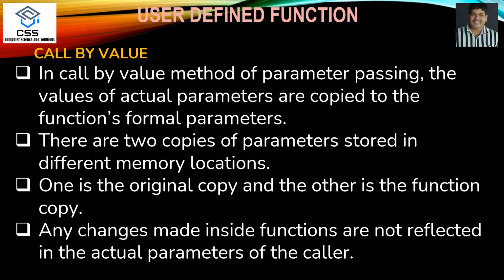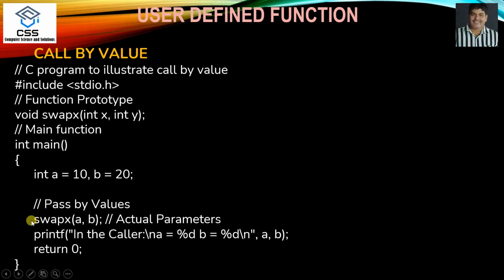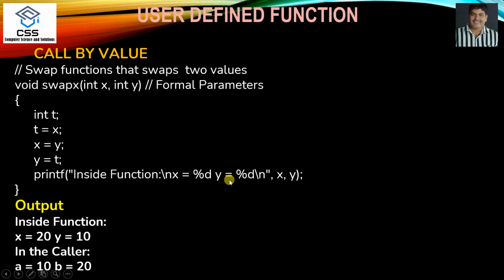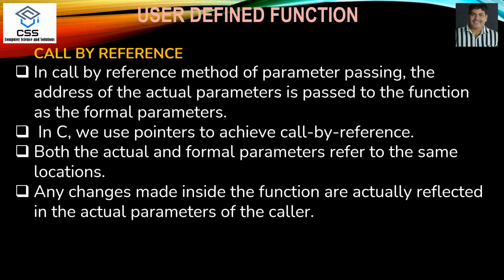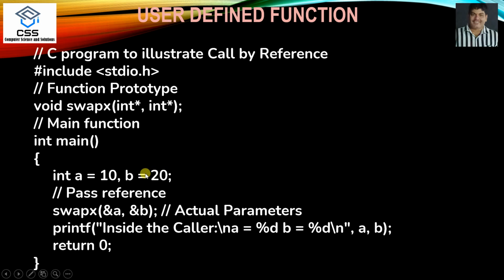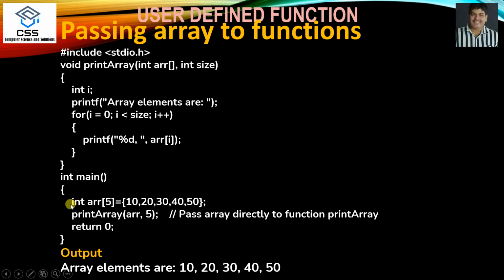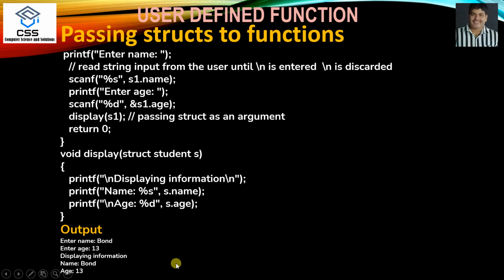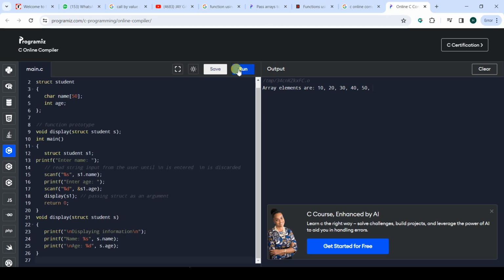Function Call (Call by Value & Reference) || Programming in C || Computer Science and Solutions